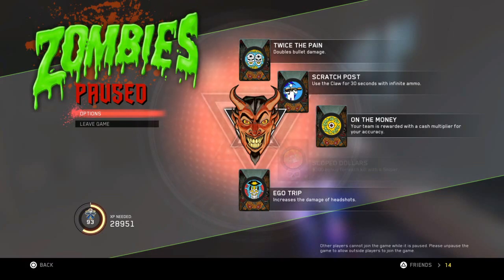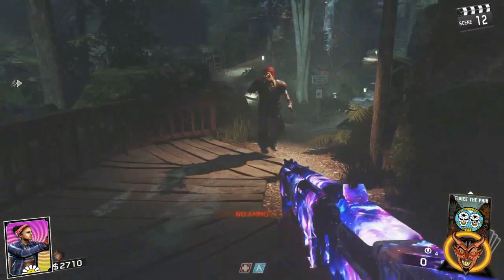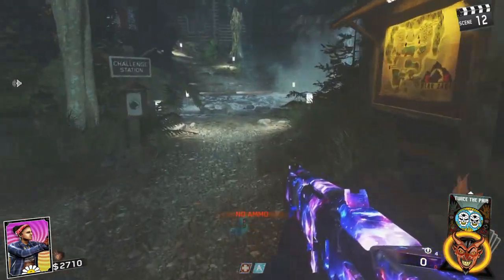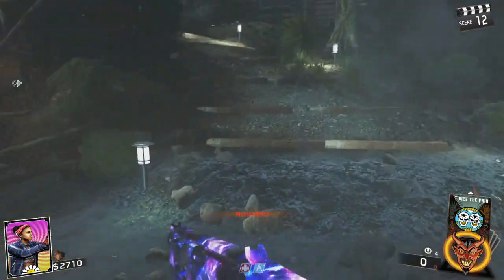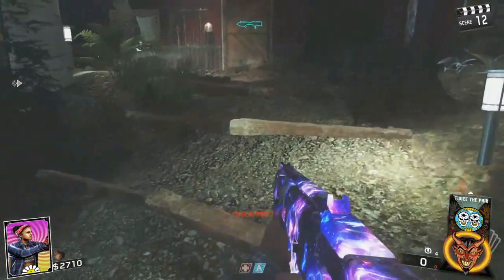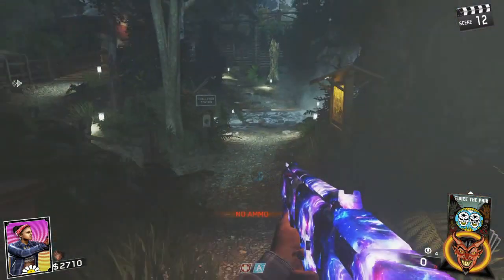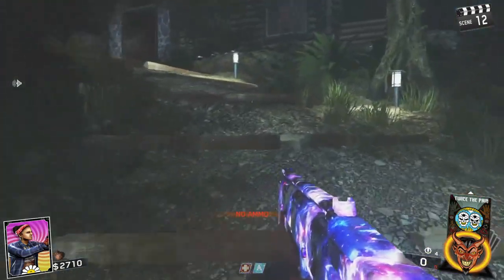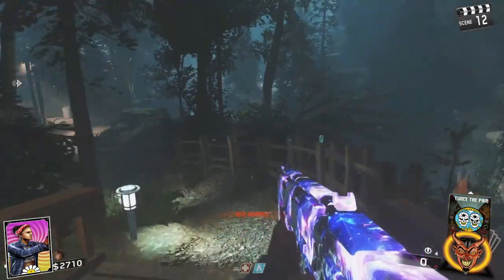Ghost N Skulls 2 First Step!!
Hey guys so just follow the step in the video I know it sounds weird but it's legit you get the skull after you do the waterfall trap